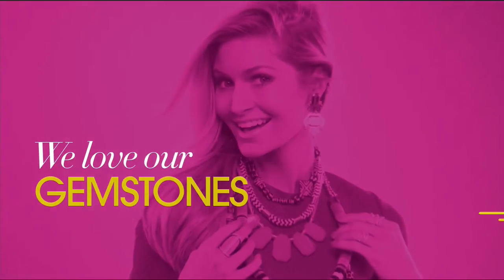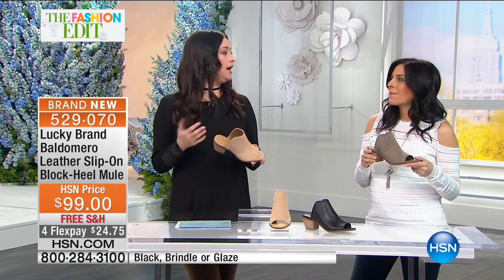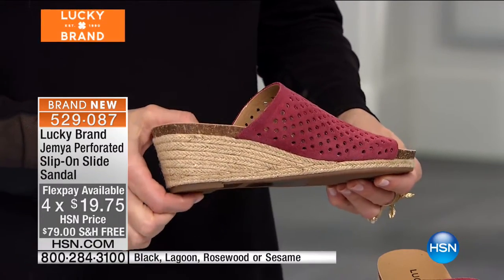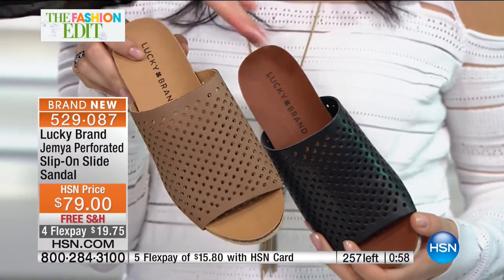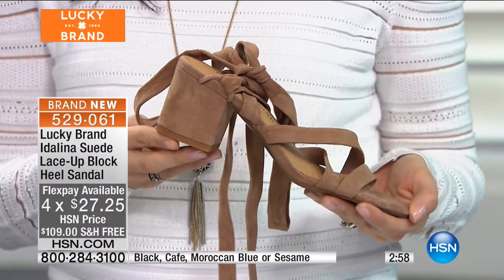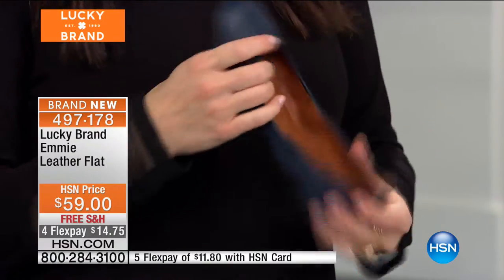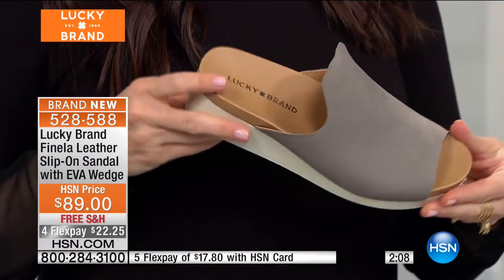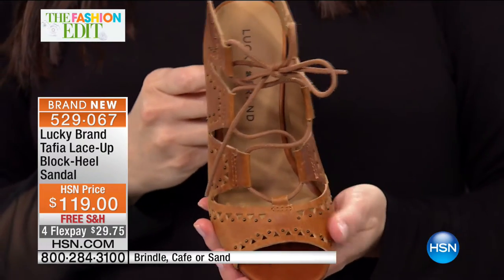HSN | Lucky Brand Footwear 02.22.2017 - 01 PM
Designer footwear